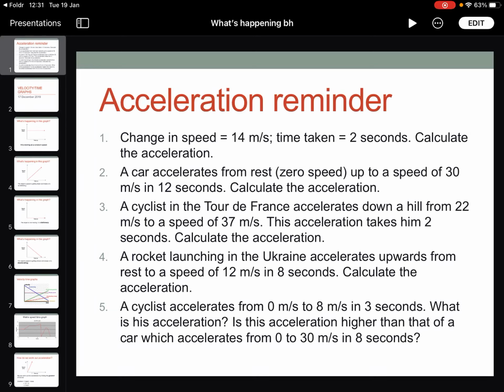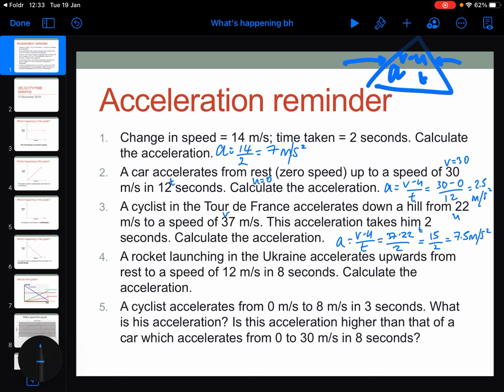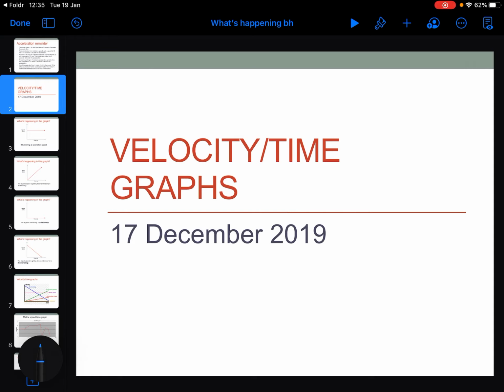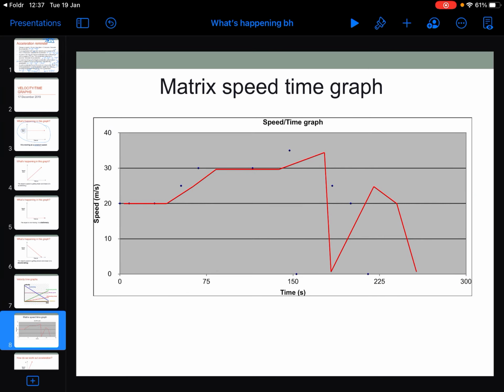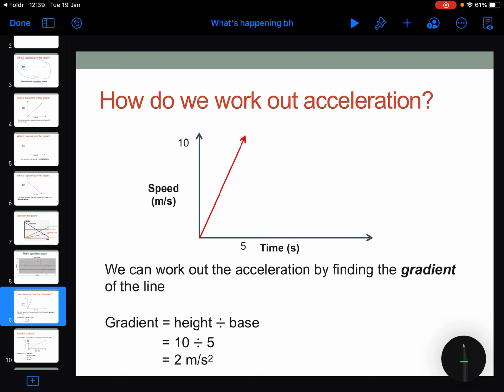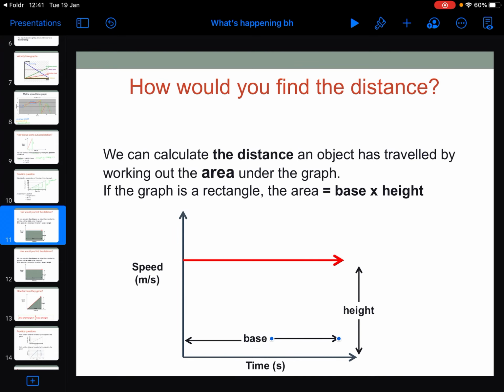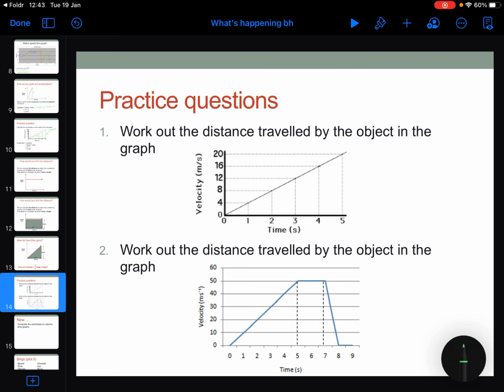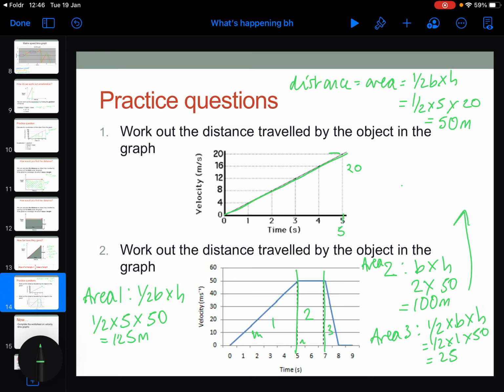19 January 2021